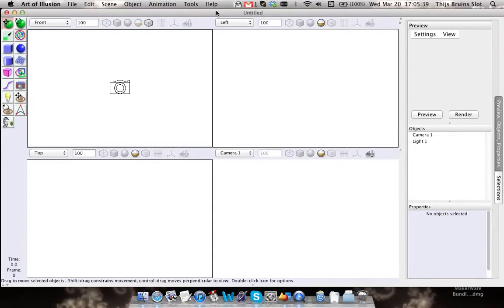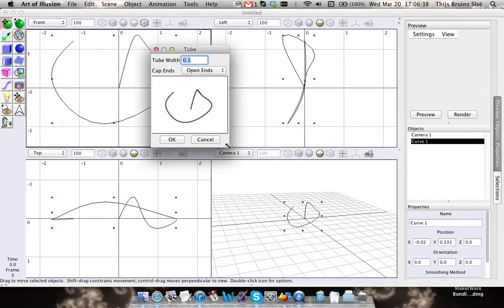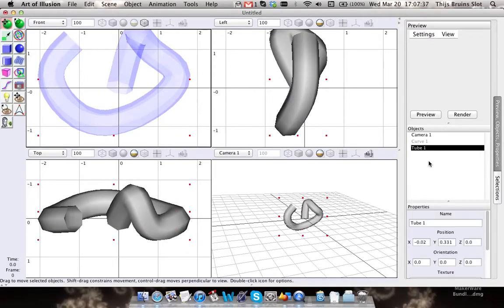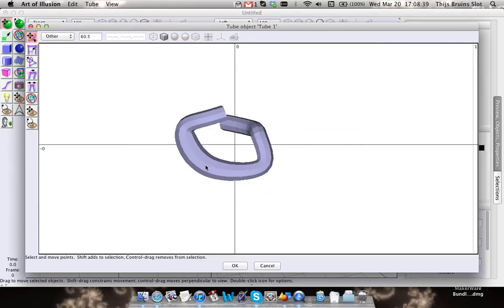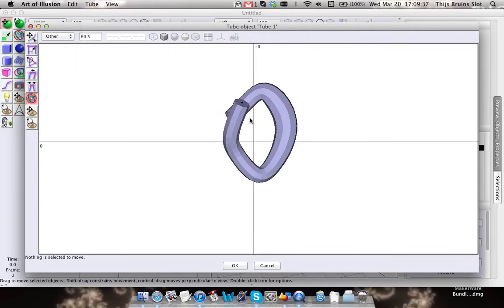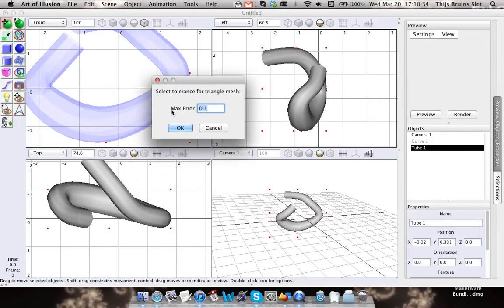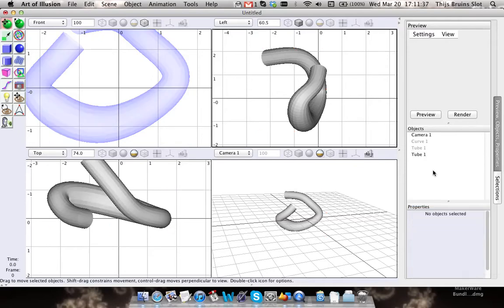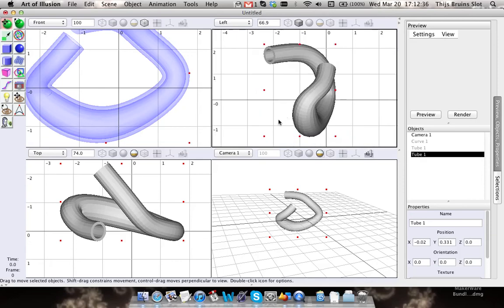Art of Illusion Tutorial 11: The Tube Tool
In this tutorial I will show you how to easily create a tube object and how to make it into a hollow, yet solid tube.

Also check out the AoI community forum!